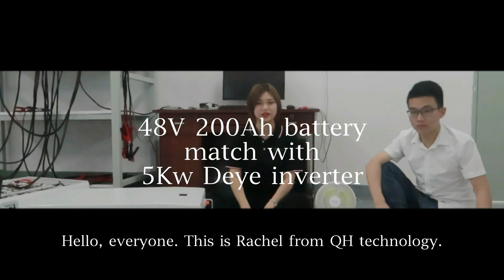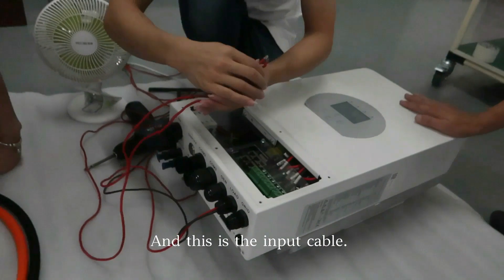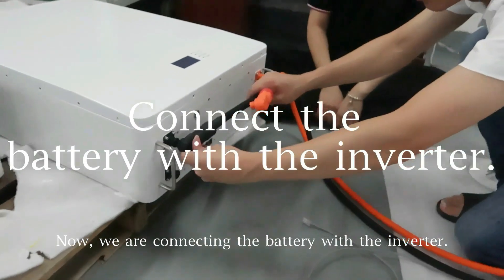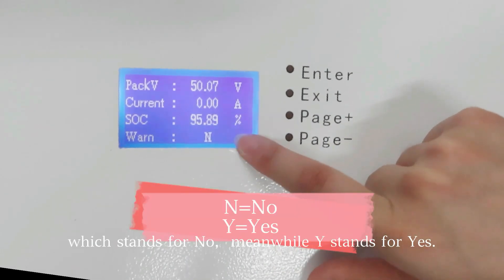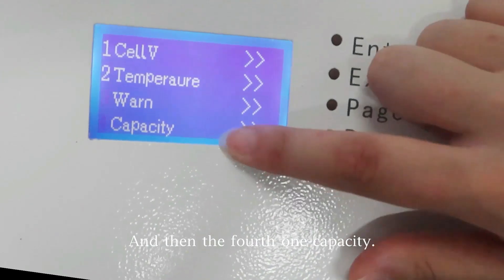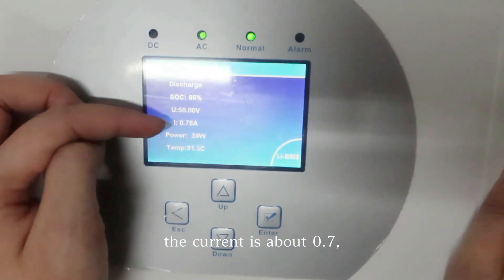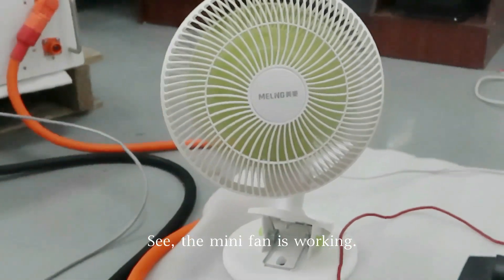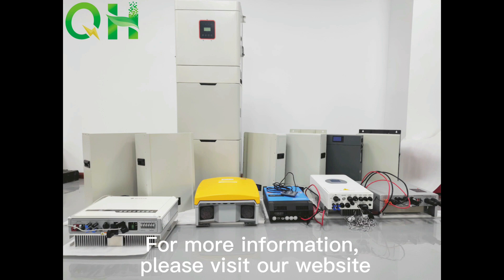48V 200Ah battery match with 5Kw Deye inverter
48V 200Ah battery matches with 5Kw deye inverter.